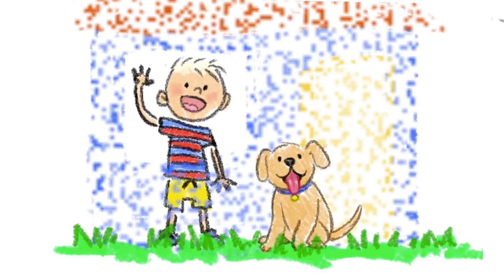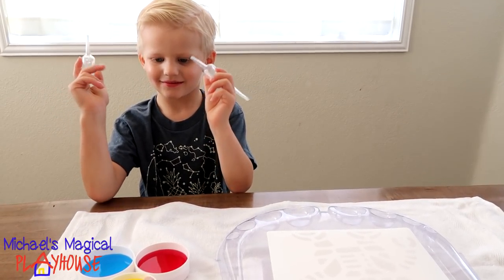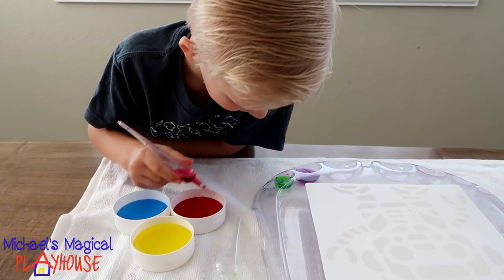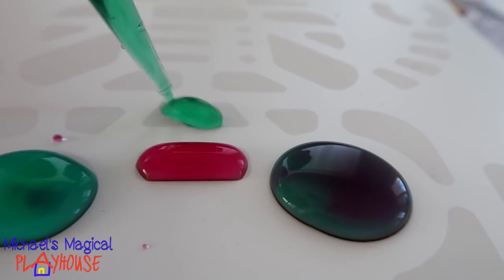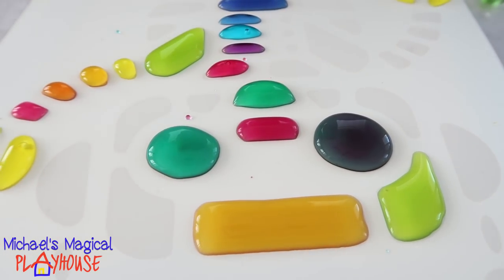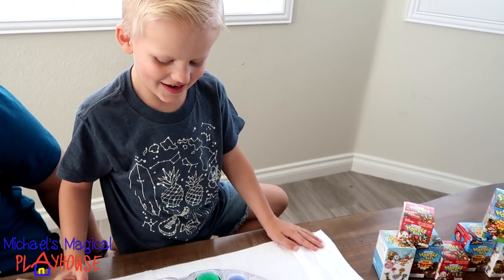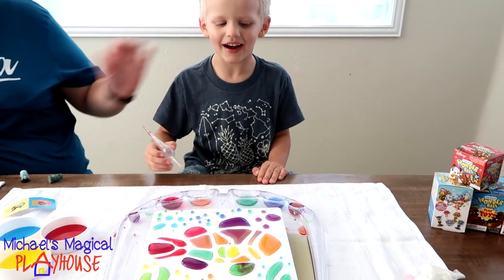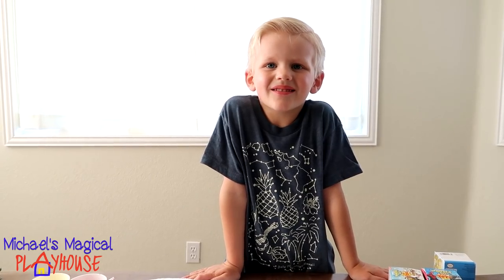Amazing 3D Water Art with ArtSplash!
Today I am doing rainbow art with ArtSplash!   I loved mixing the dyes to create my own hues of all my favorite colors. I love mixing colors and I also love doing art!  With Artsplash you use water to create really pretty art!  I watched this new Artsplash toy during its debut on the tv show the Toy Box, and I watched my sister Alyssa do art with this, but I was too young.  I am so excited I'm finally old enough to test it out for myself!  The way the water looks just makes you want to reach in and touch the water as it gathers, doesn't it!?  To me it looks like gel and it seems so cool!  Please click the thumbs up button!